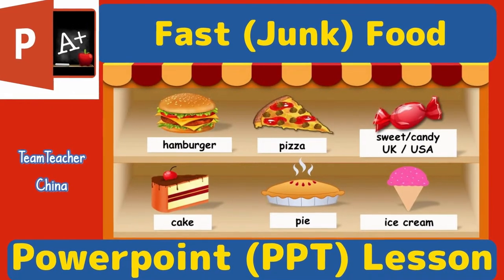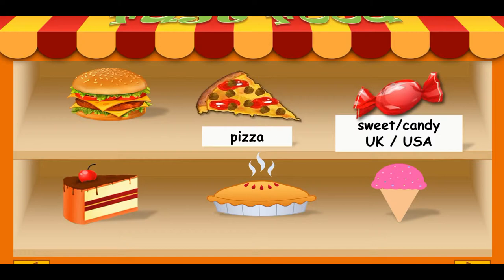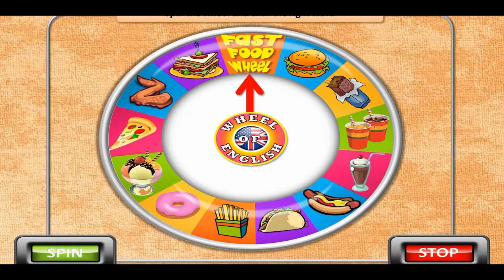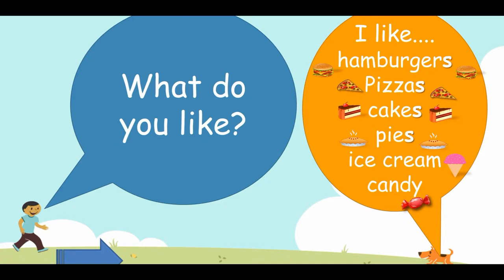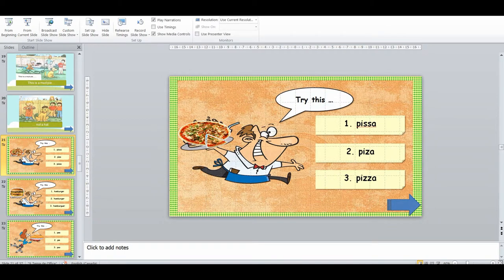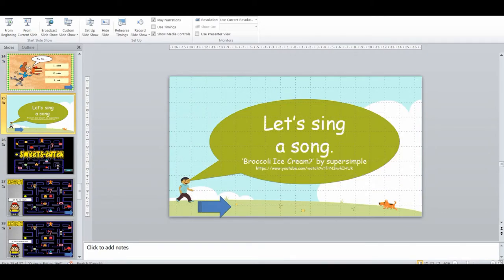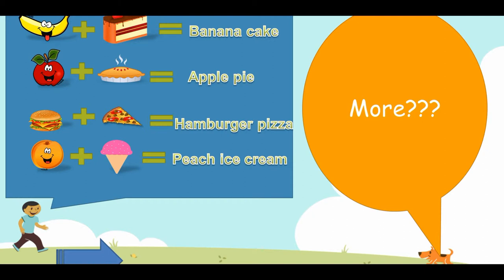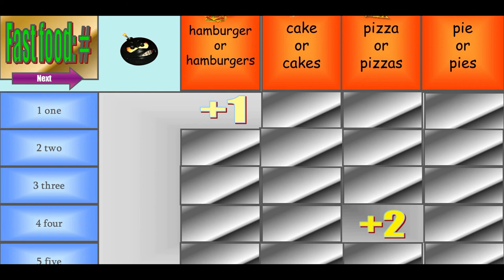Junk Food Vocabulary TEFL Powerpoint Lesson Plan | Classroom PPT Games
A fun google slides presentation that will help introduce students to six key junk foods (hamburger, pizza, ice cream, cake, sweets/candy, pie). Interactive games are included, which help test knowledge as well as a short story to help with reading skills.

Download the Fast Food (Junk Food) Powerpoint lesson that is featured in this ELT lesson plan video, along with many other PPT games for free for instant use in your (Interactive White Board / Smartboard) IWB classroom or online class. This English (ESL / EFL / ESOL) Powerpoint (PPT) lesson is designed for large Chinese public primary / elementary school (TEFL / TESOL) classes.